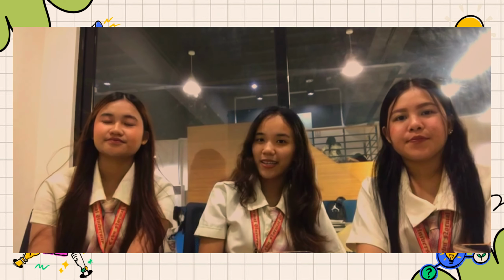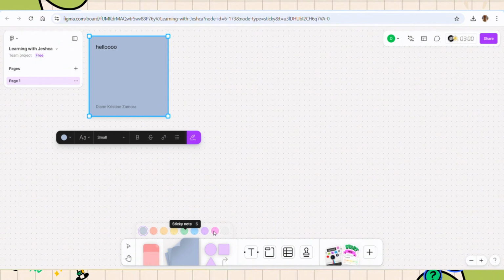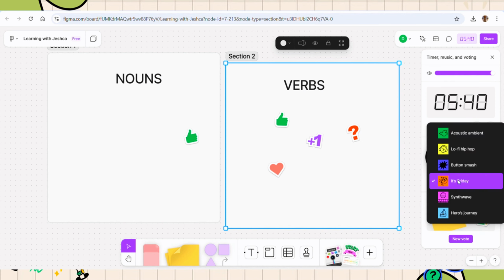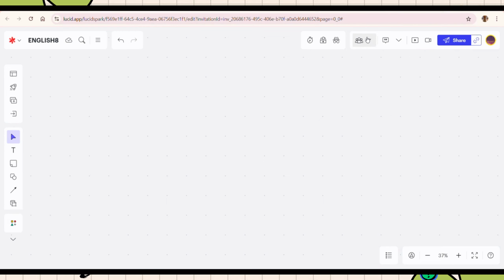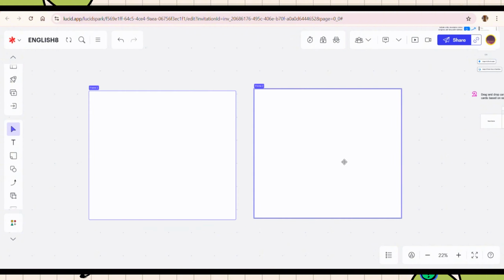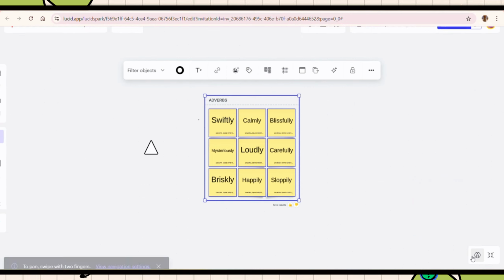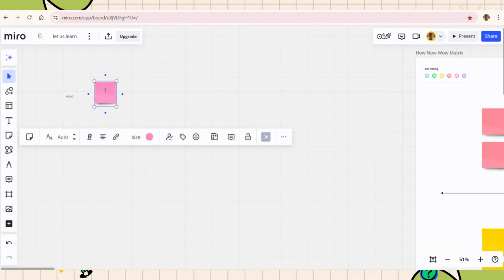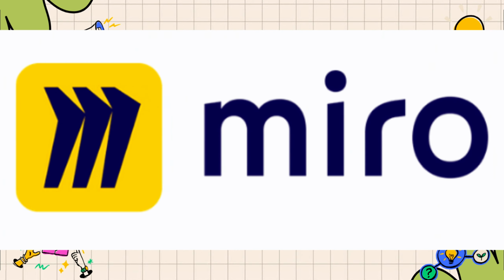Collaborative Whiteboards | Instructional Video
If you're looking for a useful and collaborative whiteboard, then you are not on the wrong track.  In this video, we will explore 3 different collaborative whiteboards for you to use. These tools allow you to make learning fun and interactive.  With its various features that you can utilize mostly for free!

Creators:
Fabelyn Lomotos
Jeshca Mae Villarin
Diane Kristine Zamora